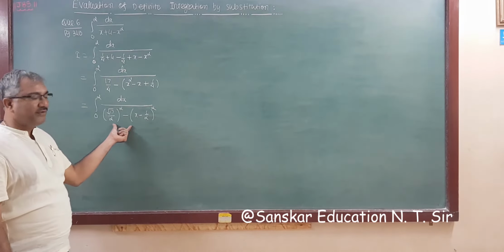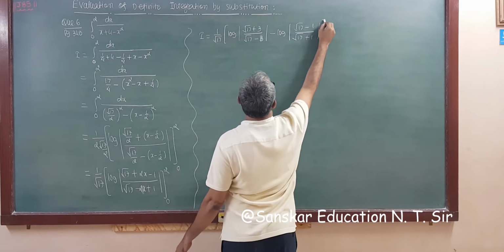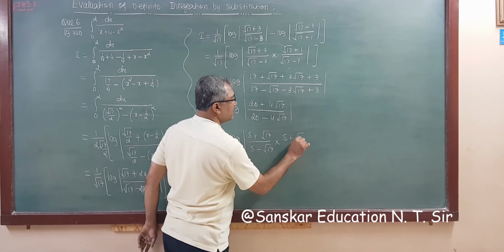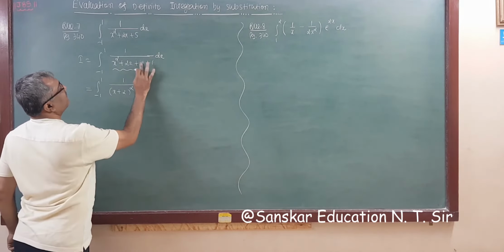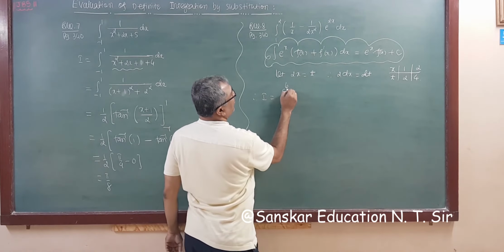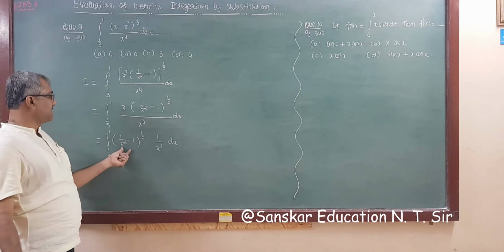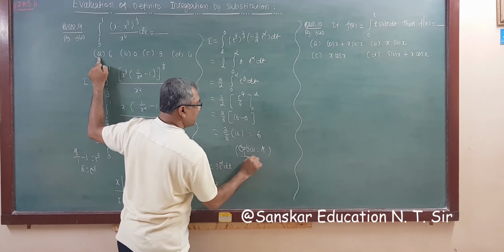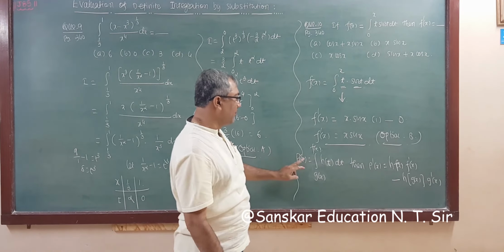GSEB/CBSE # DEFINITE INTEGRATION